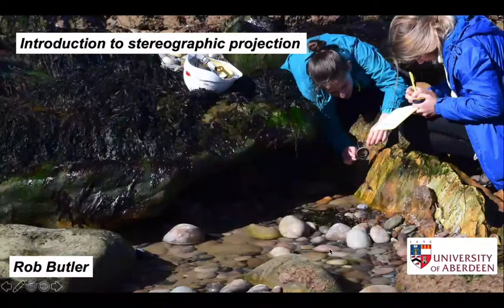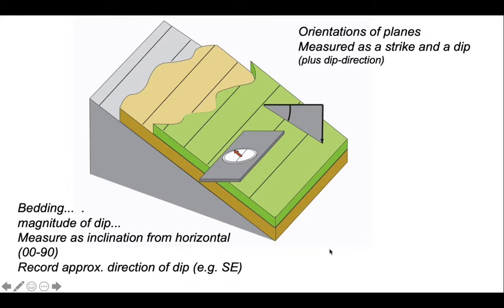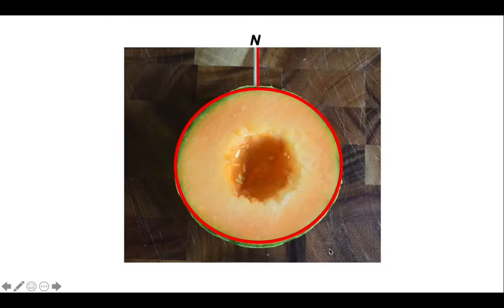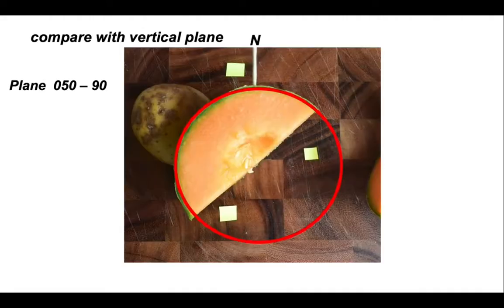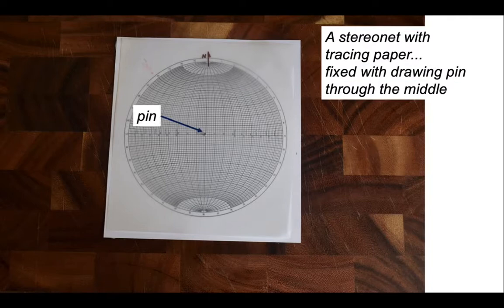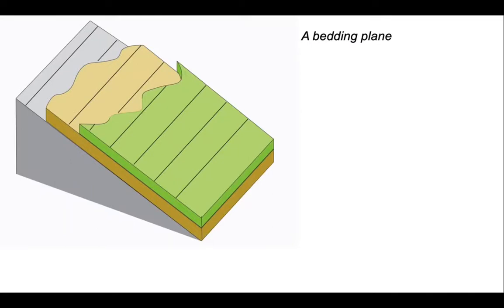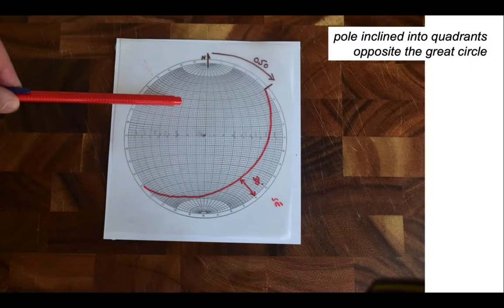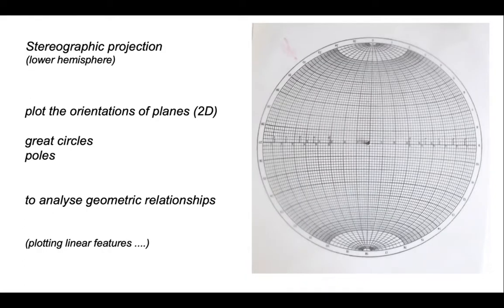Introduction to stereographic projection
Part of "The Shear Zone" video channel. This covers the basic visualisation of planes as represented on stereographic projections - Plotting planes as great circles and poles.